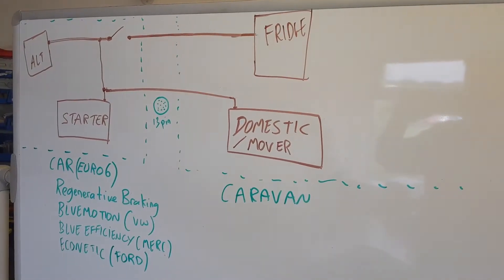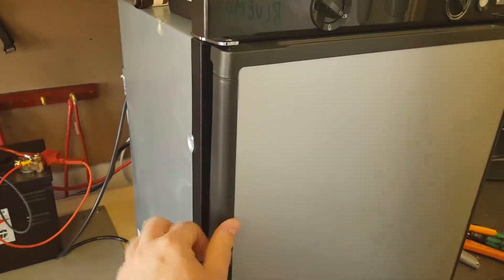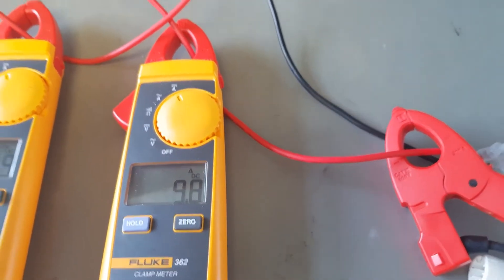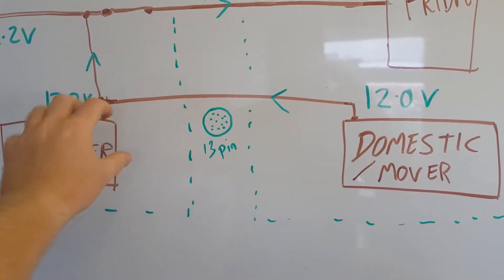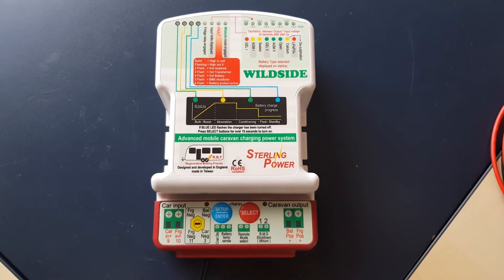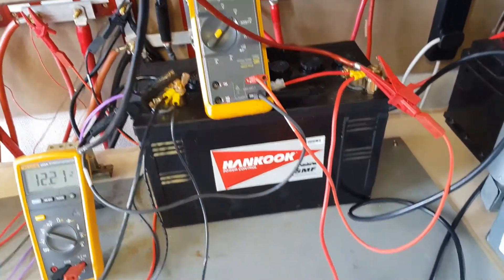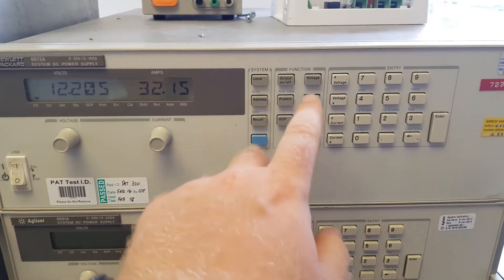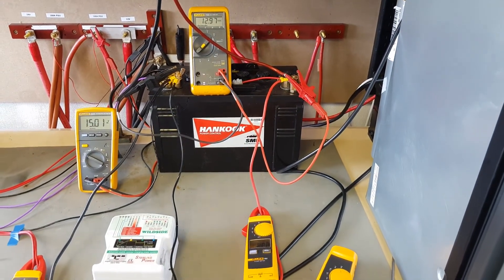Sterling Power: Why is a DC powered Battery to Battery Charger useful in a Vehicle?